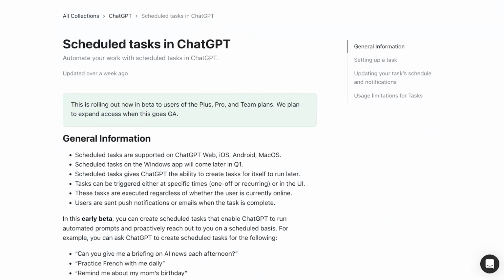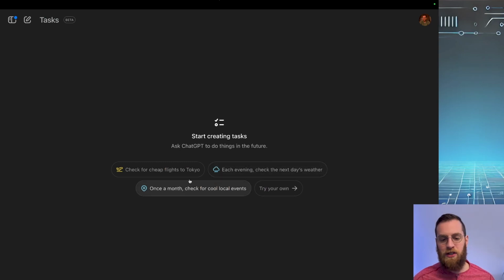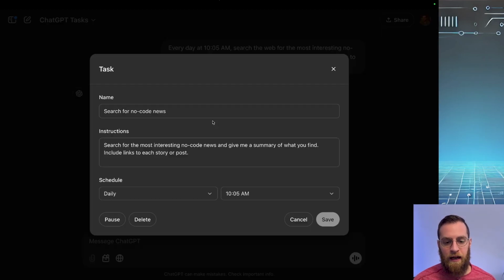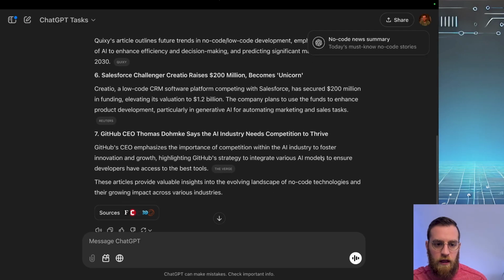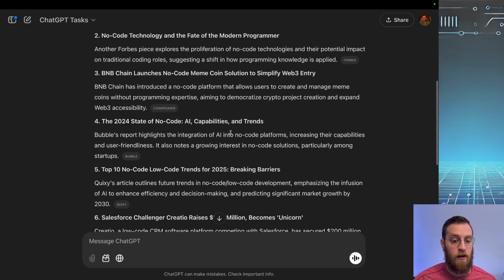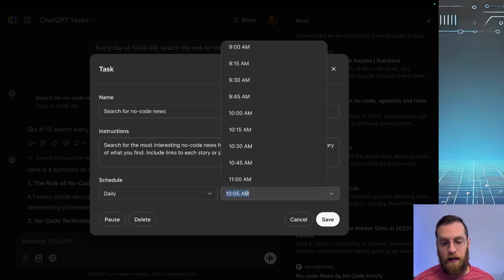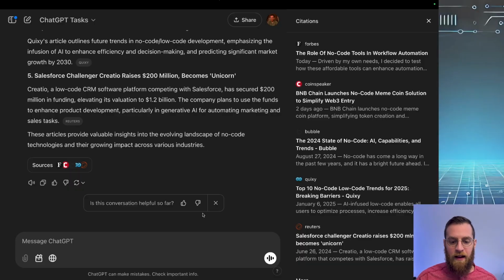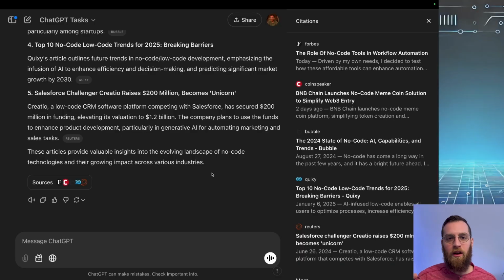This New ChatGPT Feature Runs Your AI Prompts For You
I'll show you how to create scheduled tasks in ChatGPT, and give my thoughts on its strengths and shortcomings.

00:00 - Intro & tasks availability
00:43 - Schedule a task
02:19 - Notification settings
02:52 - Reviewing completed task
04:32 - Refining the prompt
06:44 - Working with XRay

Working on a Pipedream project? XRay is a verified Pipedream partner.